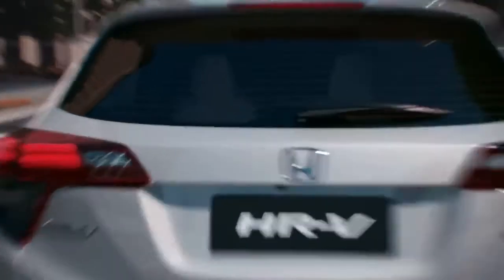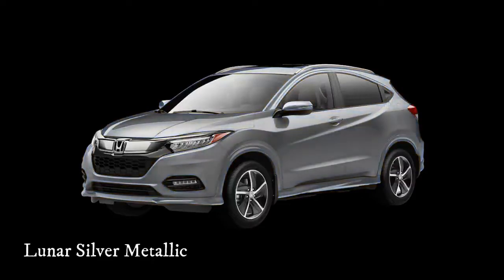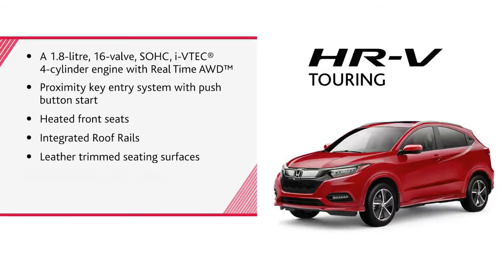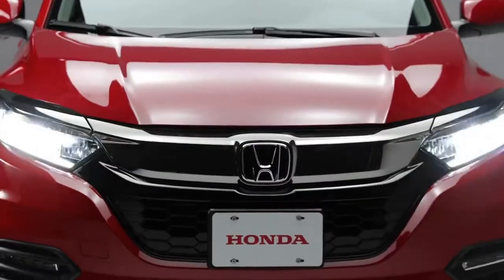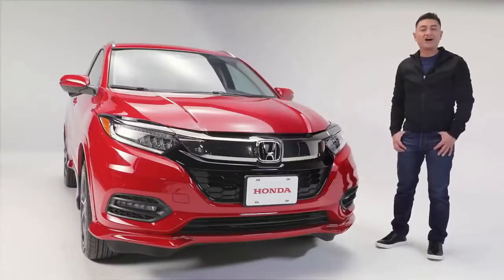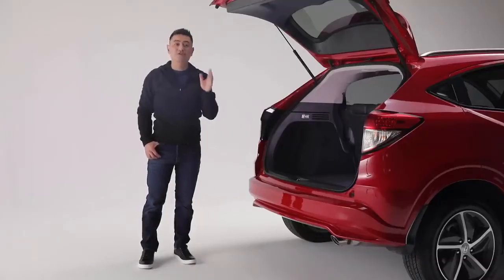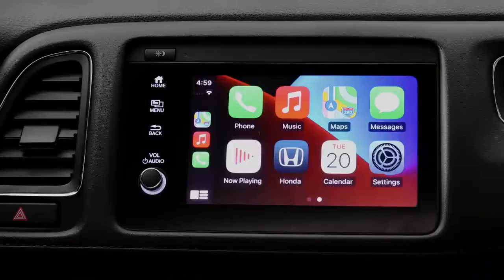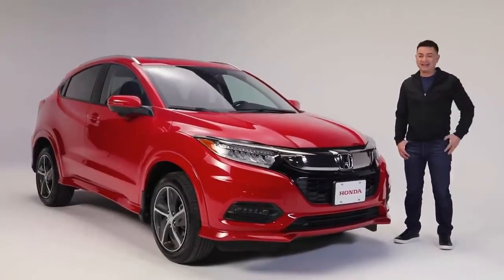New Look Honda HR-V Price in India - Launch date, News & Reviews (2021) | Compact Family SUV!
Honda HR-V is a SUV which is expected to launch in India in Dec 2021 in the expected price range of ₹ 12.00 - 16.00 Lakh. ₹ 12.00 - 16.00 LakhEstimated Price. When to Expect : December 2021 (Tentative)

HR-V Preview
Honda has been mulling over the introduction of the HR-V in India for a few years now. Now, the five-seater SUV is likely to be launched in India by late-2019, perhaps around the festive season. The HR-V is a mid-size SUV which will come as a rival to the Hyundai Creta, Nissan Kicks and Renault Duster and will be positioned above the slow-moving BR-V in Honda India's lineup.

The first-gen HR-V was introduced in 1999 and the second-generation came around in 2014. The current model is a facelift which was launched in 2016 in the ASEAN markets and this is the model which will make its way to India. It is based on the same platform as the City and Jazz and measures 4295x1770x1605mm in dimension. The HR-V has a wheelbase of 2610mm and a ground clearance of 180mm. Appearance wise, the current iteration of the HR-V is a handsome looking car. It sports Honda’s new design language as seen on the CR-V.

On the inside, the dashboard is familiar as seen on other Hondas. The instrument cluster and steering wheel are the same as the one used in the Jazz. The rest of the dashboard is akin to the City and Civic with a familiar infotainment system and center console. Being a global product, the five-seater is decently loaded in terms of features. Since it will compete with the Creta, it will sport all the bells and whistle expected in that segment.

In terms of powertrain choices, the HR-V might get the same 1.8-litre petrol engine which does duty in the new Civic, which will be mated to a CVT gearbox only. There will also be a diesel – the 120hp 1.6-litre borrowed from the CR-V. All the engines will be compliant to the new BS-VI emission norms.

Pricing wise, the HR-V is likely to be marked below the Civic and will fall in the bracket of Rs 12-16 lakhs (ex-showroom). More details of the impending Honda HR-V will be revealed closer to the launch.

Autoexpress Official (Auto Express) is first with the big new car reviews, breaking car news and coverage of the big international motor shows but you'll also find epic supercar track battles, drag races, top 10 'best car' videos and car vs bike shootouts.

We hope you enjoy the videos!